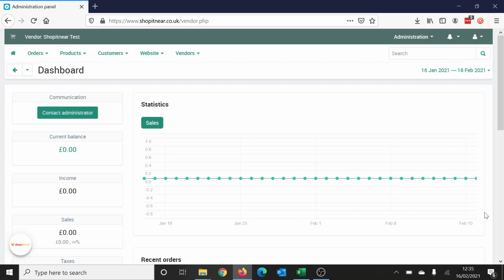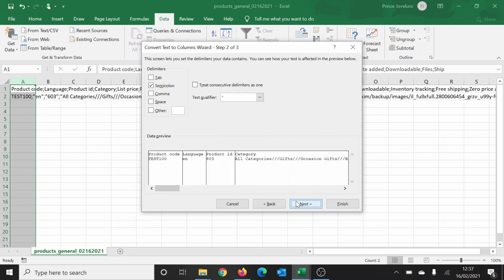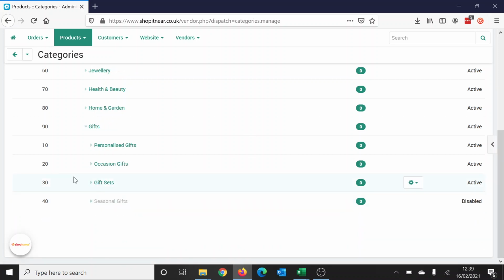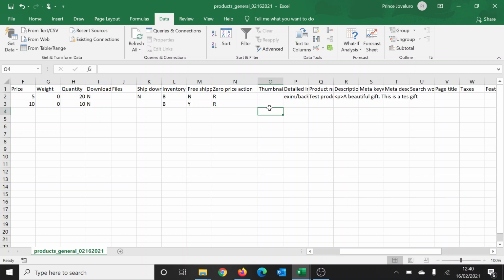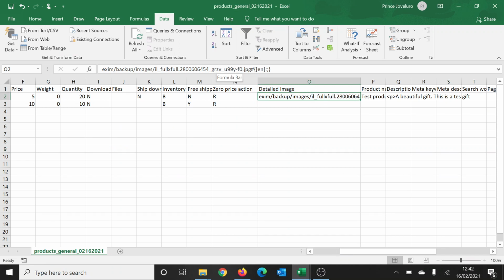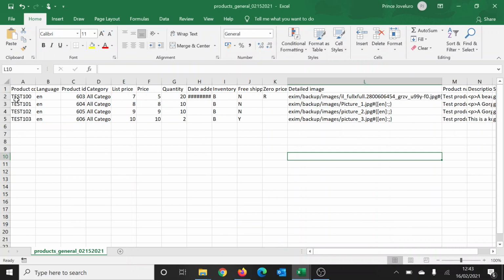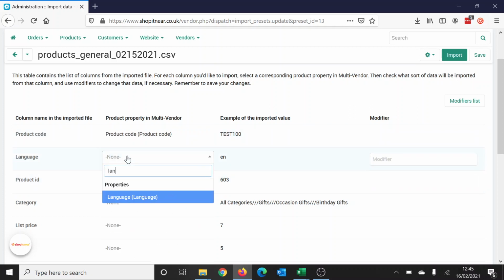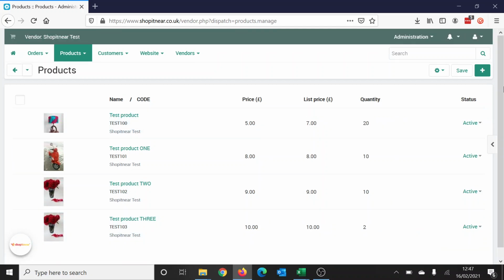How to bulk import products using a CSV file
This video describes how to bulk import using a CSV file.

Note:
* If you have duplicate "Product code" only the last Product code will be shown
* You can also use the spreadsheet to update existing products by changing the variables in the spreadsheet